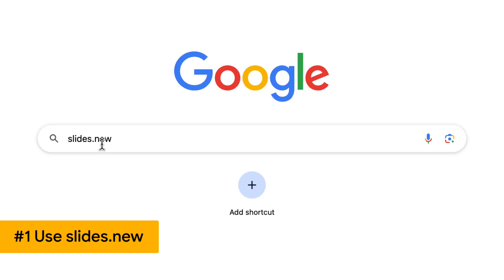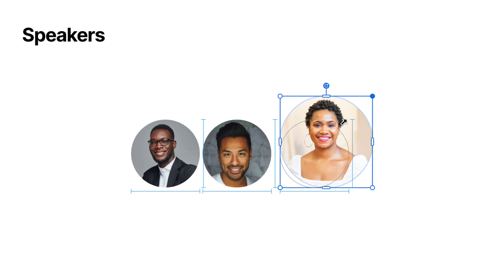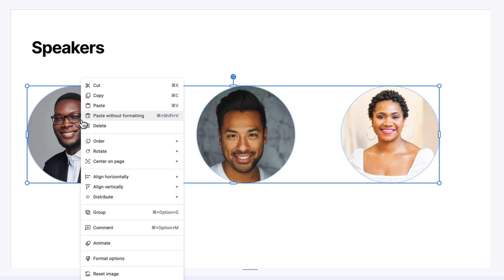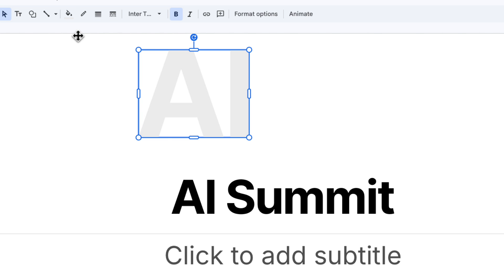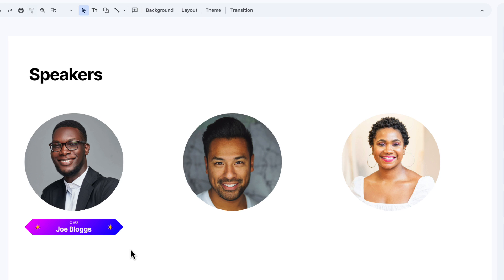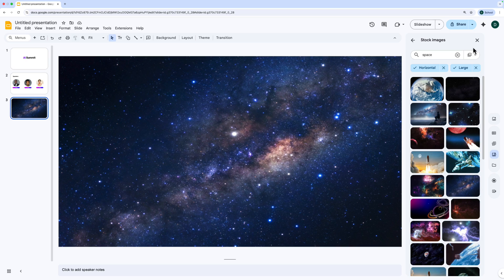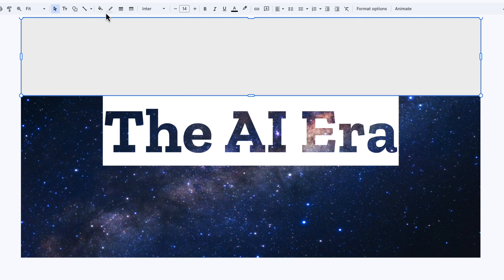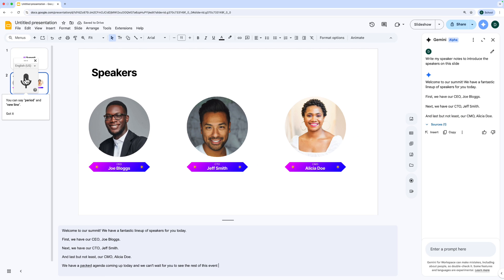12 Tips To Design Google Slides Like A Pro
Create your next presentation quickly with these time saving tips for making beautiful Google Slides. You'll walk away wondering how you've never used these new features before!

📷 Checkout my full office kit list on Amazon

00:00 Use slides.new to create a new presentation
00:07 Edit the default fonts in Theme Builder
00:38 Crop images to shapes
01:05 Align objects with each other
01:40 Easily space objects apart evenly
02:00 Center objects on a slide
03:06 Use building blocks
03:53 Use stock media
04:23 Drag and drop background images
04:42 Create a masked text effect
05:46 Use Gemini to draft speaker notes
06:06 Bonus tip!